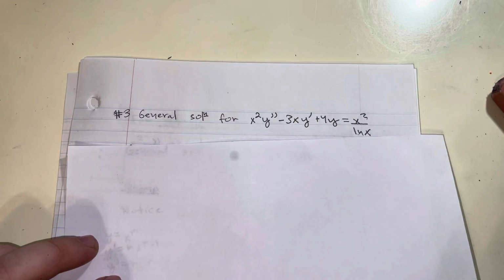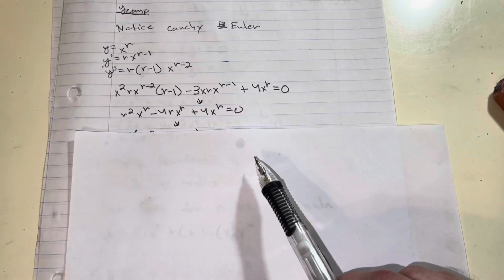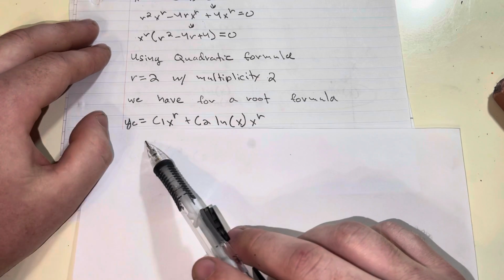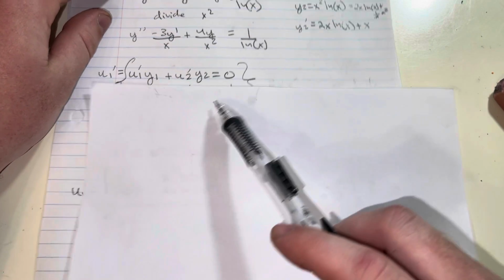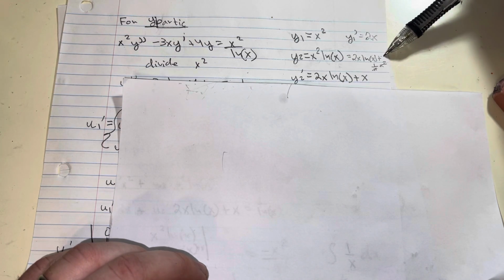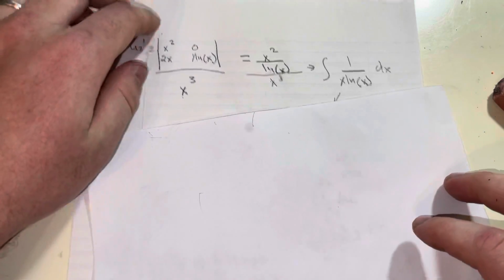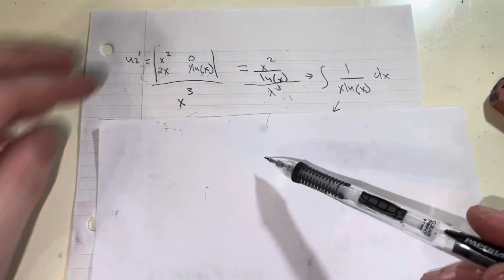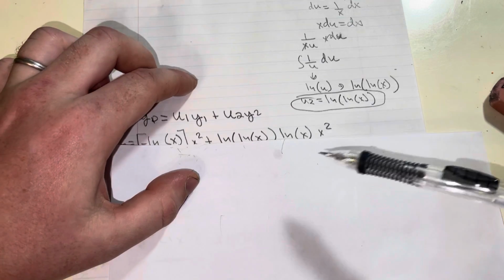Pow 11 week#12